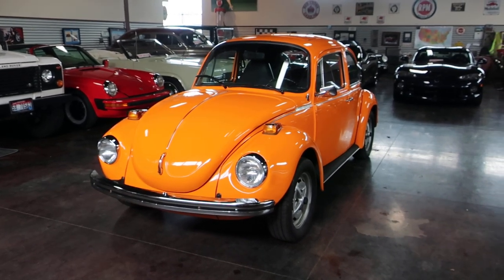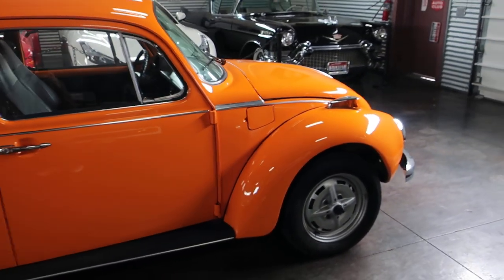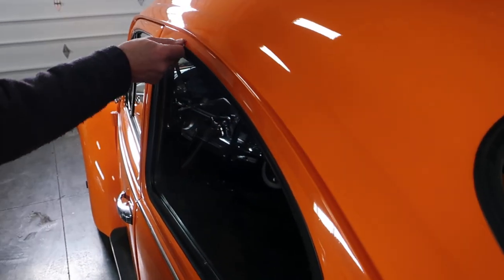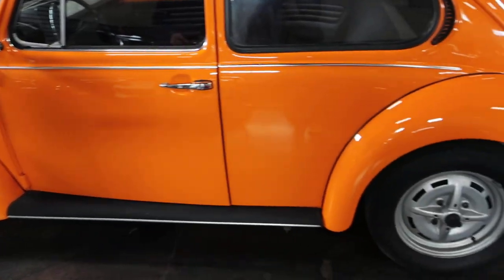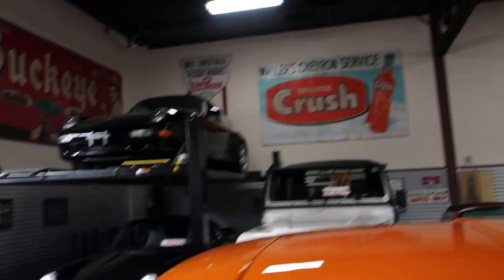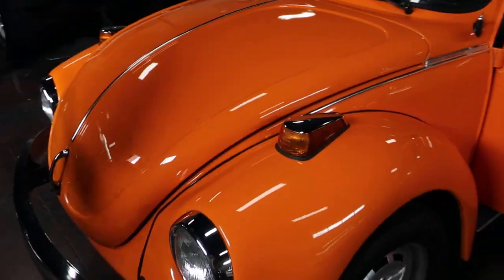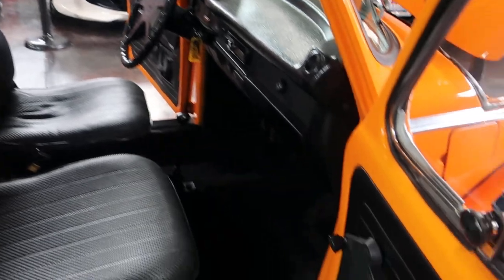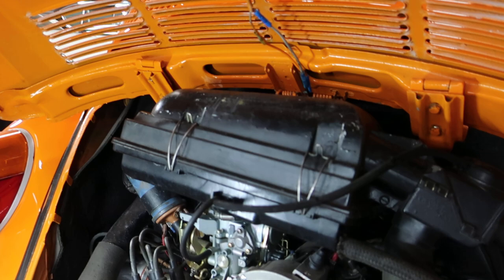1973 Volkswagen Super Beetle at the Sun Valley Auto Club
1973 Volkswagen Sun Roof Beetle is fully restored and fully sorted out and ready for the road. This Beetle underwent restoration 12 years ago and has one of the nicest body work and paint work that I have seen. This VW was purchased in Arizona and then lived in Idaho for a number of years. It was owned by a famous race car driver and was purchased for his daughter to drive. It was garage kept and not driven in the winter. This '73 Bug has seen work post restoration including new disc brakes, replaced the alternator, fuel pump, new battery, new fan, installed electronic ignition. We just rebuilt the carburetor, changed the belt and replaced all the spark plugs. The Sun Roof functions with out drama and as intended. This Beetle has seen light use and has been garage kept after the restoration so it's paint gleams and bright work is nice. As good as this VW looks it's even funner to drive.